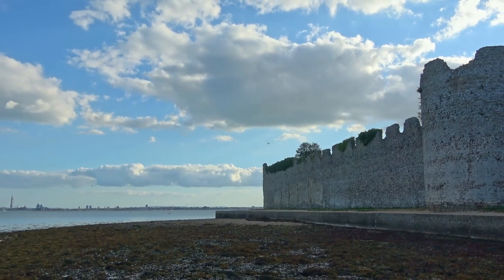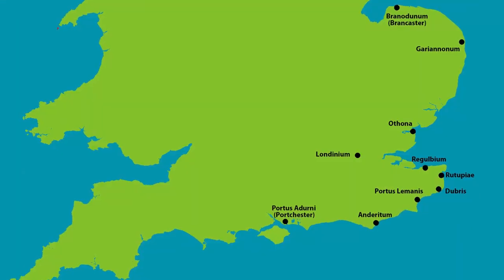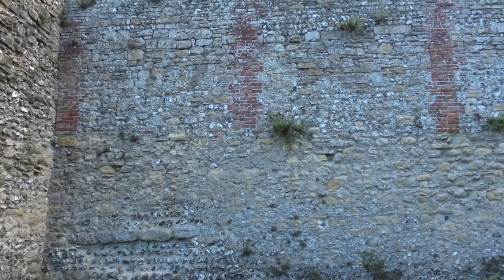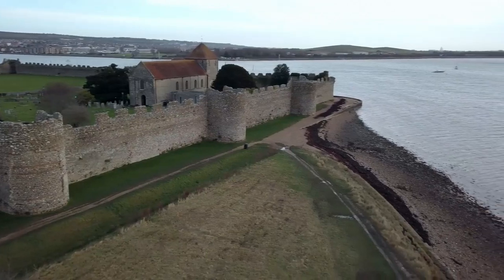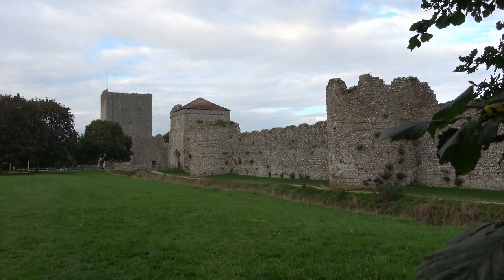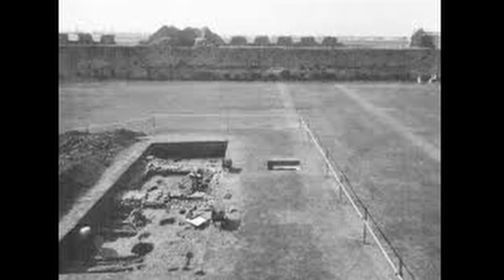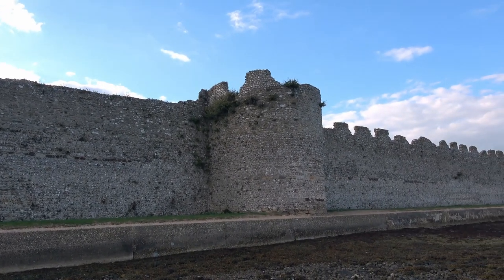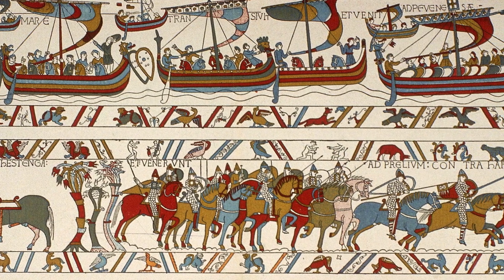Britain's BEST PRESERVED Roman fort!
Timestamps

00:00 Finding Stephen
01:02 Success of the Romans
03:08 Construction of the Fort
04:19 Downfall of Rome
05:46 The Saxon Defence

Join me at Portchester Castle, what would have been known as Portus Adurni by the Romans. A 3rd Century fort built on the south coast of England within the county of Hampshire. In this episode I'll be talking about the Roman foundations up until the Invasion of the Normans in 1066.